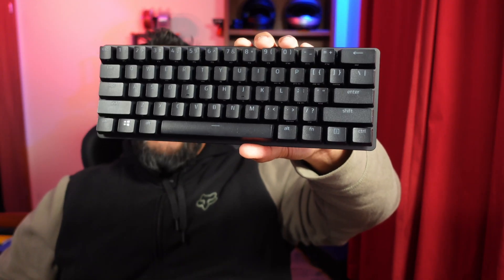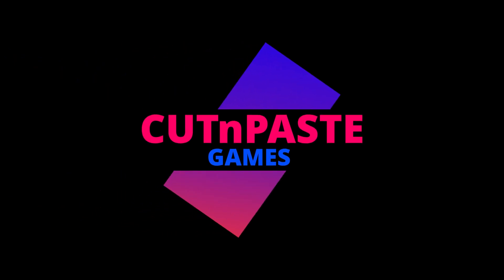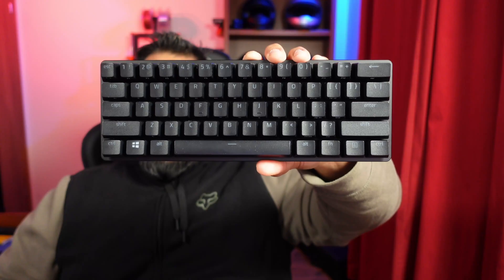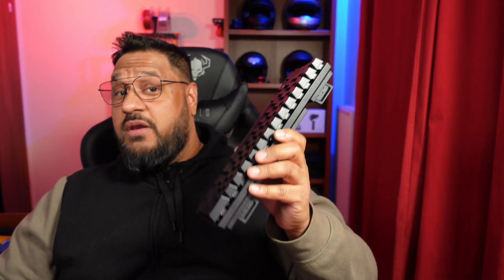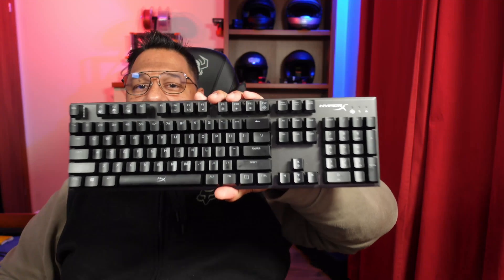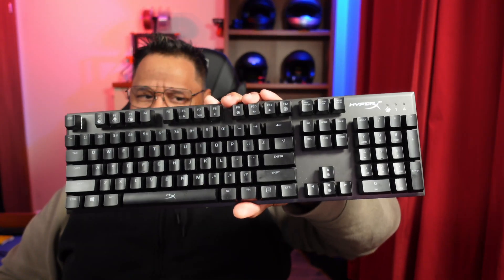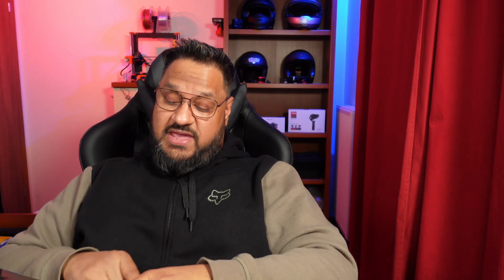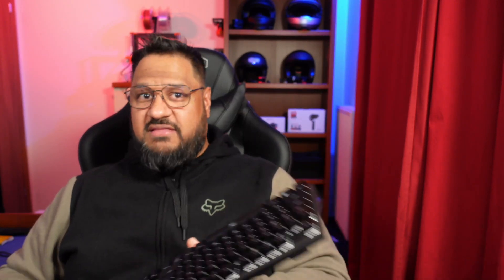Razer Huntsman Mini Broken on Windows 10???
My take on having the Razer Huntsman Mini after two days and one firmware update.  In my opinion it's just broken until they get this firmware issue resolved.  I honestly can't start my PC and use it with this keyboard attached.

My Gear -
Camera - Sony ZV1 -
Amazon US
Amazon DE

Capture card - Camlink 4K
Amazon US
Amazon DE

Amazon US
Amazon DE